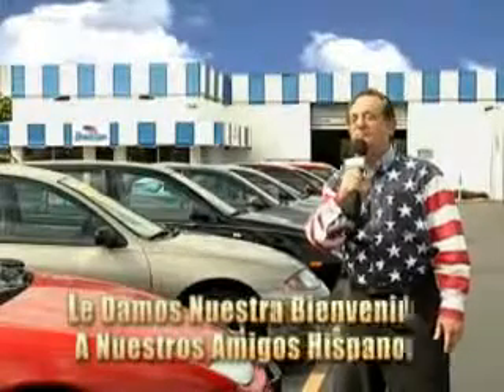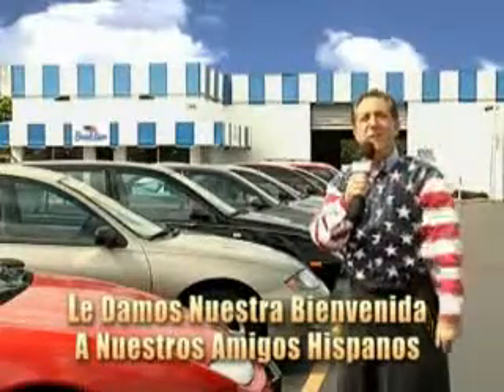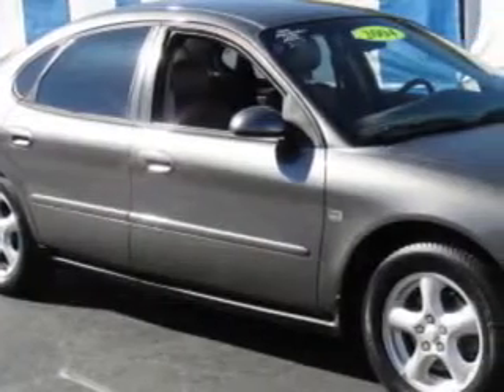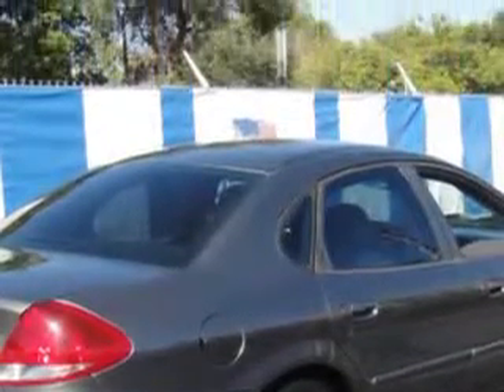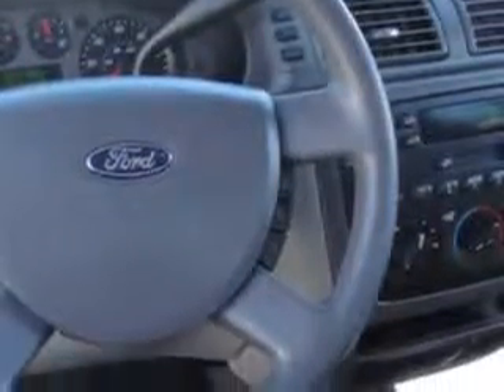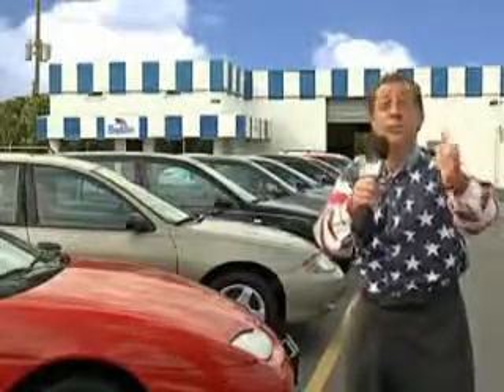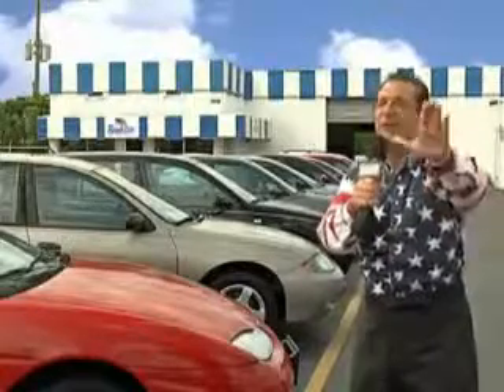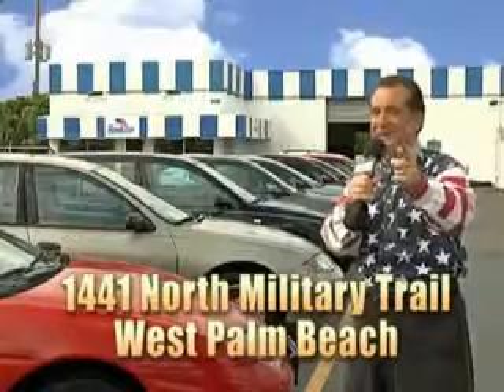2004 Ford Taurus Beach Cars West Palm Beach, FL 33409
2004 Ford Taurus- you will love this Dark Shadow Grey Clearcoat Metallic 2004 Ford Taurus, equipped with a V-6 24V engine  and an automatic transmission. enjoy an impressive 26 miles to the gallon on this great car with features like AM/FM Stereo Radio, Tilt Steering Wheel, Cruise Control, Power Steering, Power Door Locks, Power Windows, Cassette Player, and much more. Enjoy the drive, have peace of mind, and drive your entire family in this 2004 Ford Taurus. see us at Beach Cars today!
vin- 1FAFP55S24A112155

Beach Cars
1441 North Military Trail